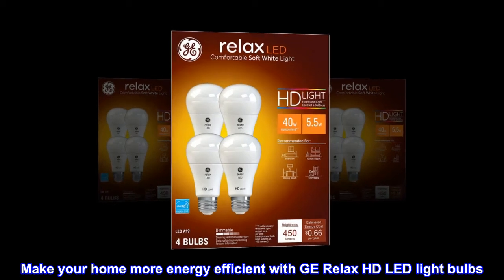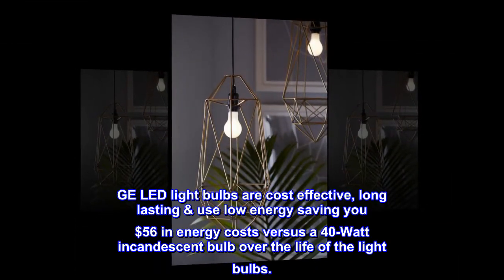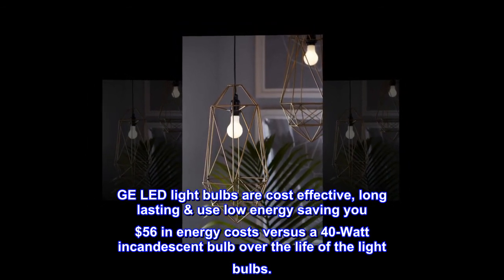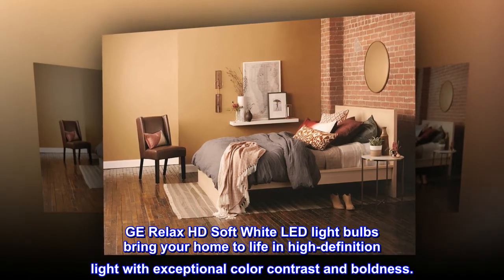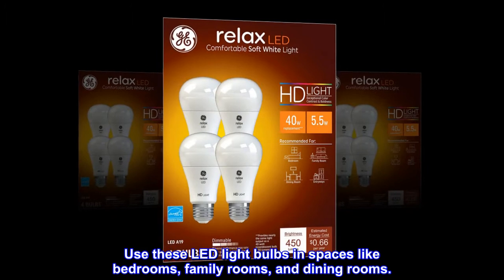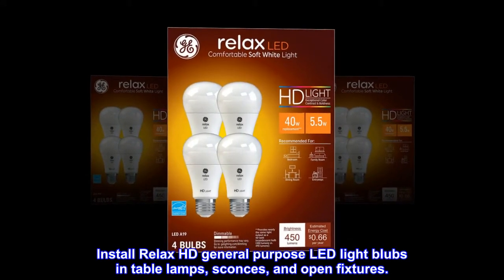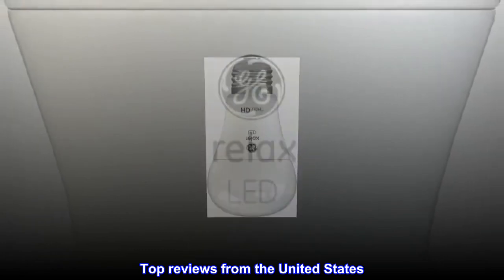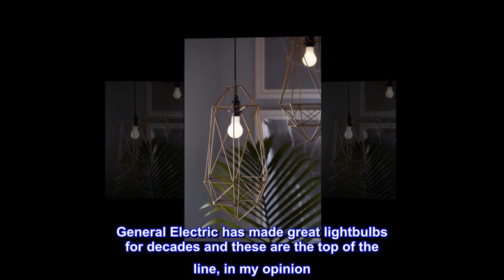GE Relax LED Light Bulbs, 5.5 Watt (40 Watt Equivalent) Soft White HD Light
Make your home more energy efficient with GE Relax HD LED light bulbs. It replaces 40-Watt light bulbs, using only 6-Watts.
GE LED light bulbs are cost effective, long lasting & use low energy saving you $56 in energy costs versus a 40-Watt incandescent bulb over the life of the light bulbs.
GE Relax HD Soft White LED light bulbs bring your home to life in high-definition light with exceptional color contrast and boldness.
Relax HD light bulbs offer a warm, soft light perfect for comfortable moments and cozy spaces. Use these LED light bulbs in spaces like bedrooms, family rooms, and dining rooms.
Install Relax HD general purpose LED light blubs in table lamps, sconces, and open fixtures.

GE LED lightbulbs
General Electric has made great lightbulbs for decades and these are the top of the line, in my opinion. Amazing lifespan.